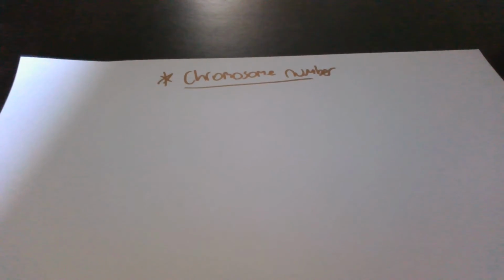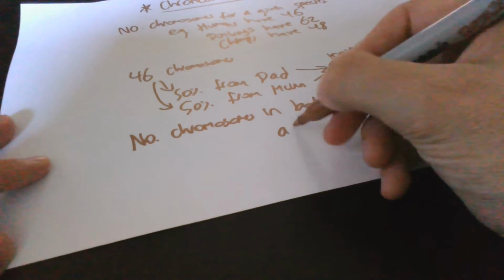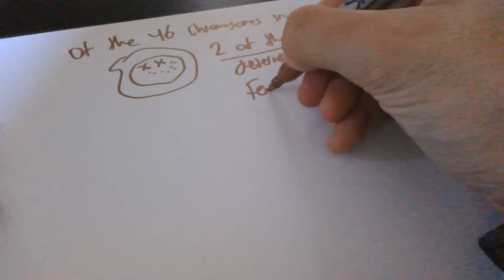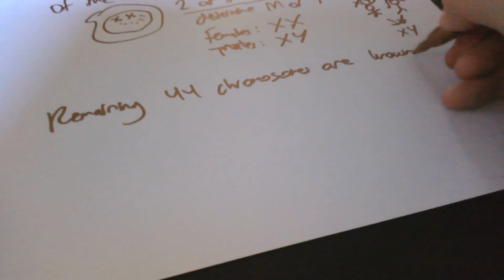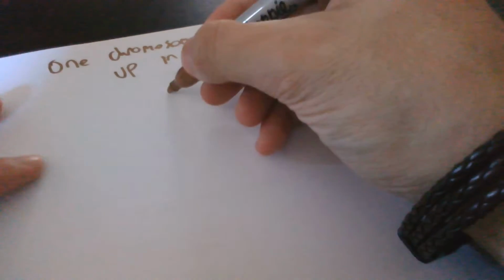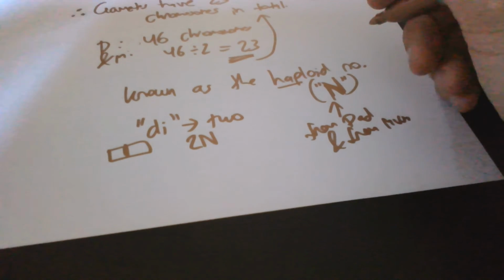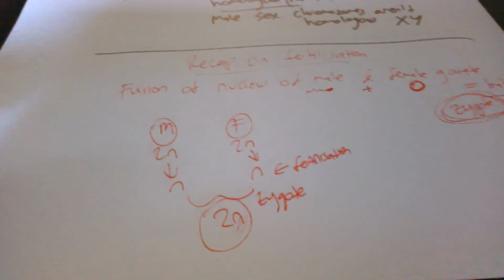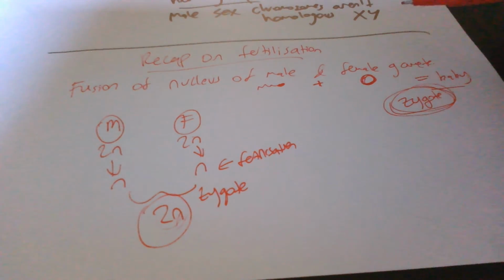YEAR 10 SCIENCE - GENETICS & EVOLUTION - LESSON 2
Chromosome number, haploid number, diploid number, and fertilisation